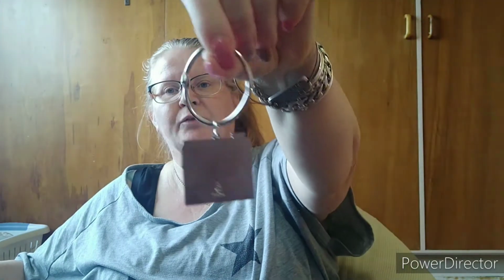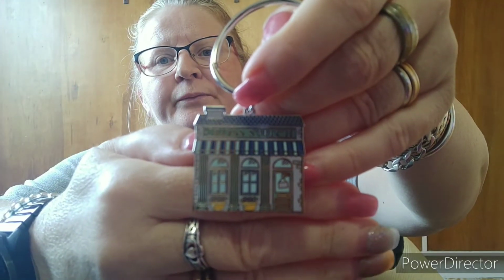The Black Needle Society Nice List Spoilers Day 16 FlossMas